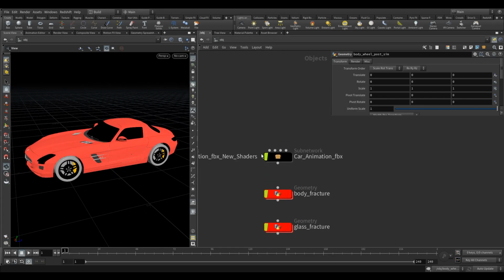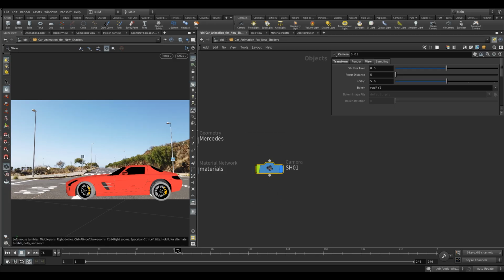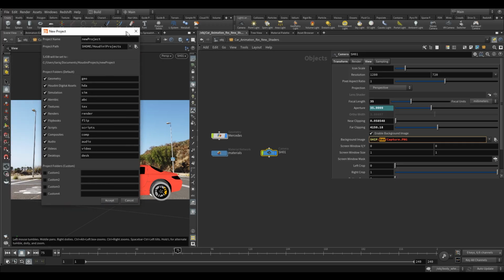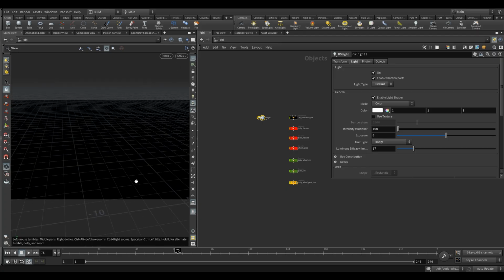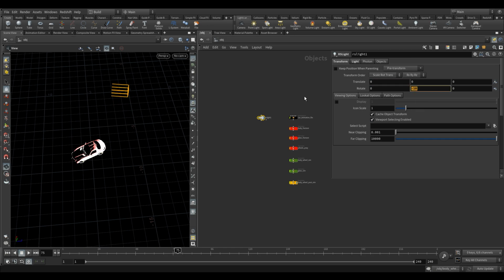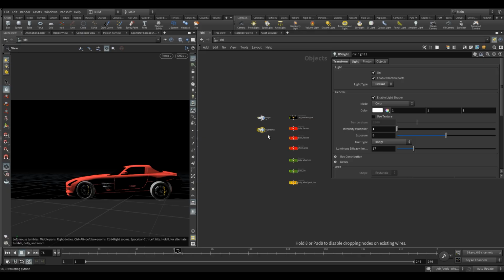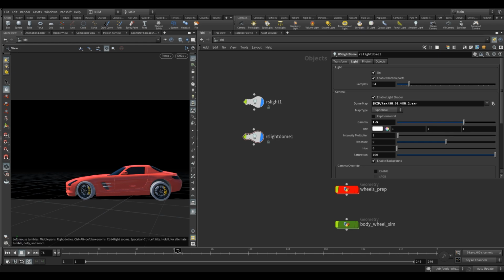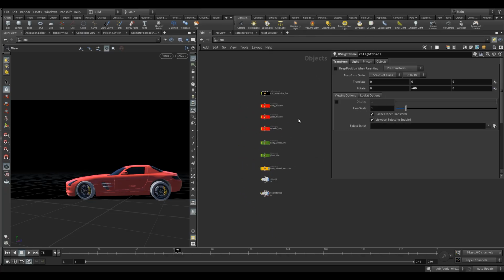module i week 04 15 camera and lights v1 1080p